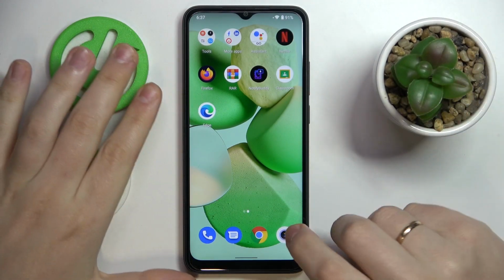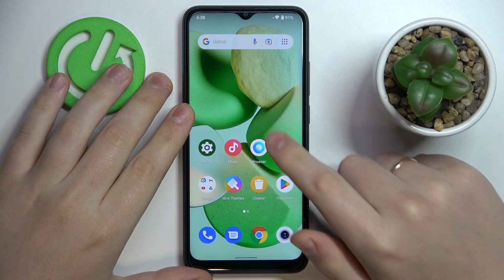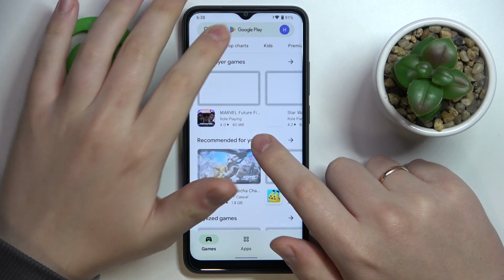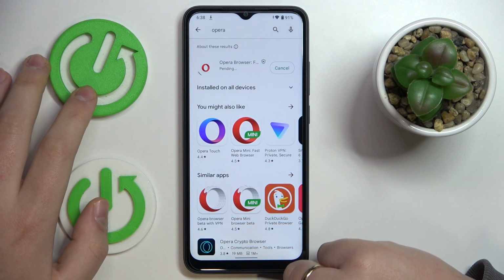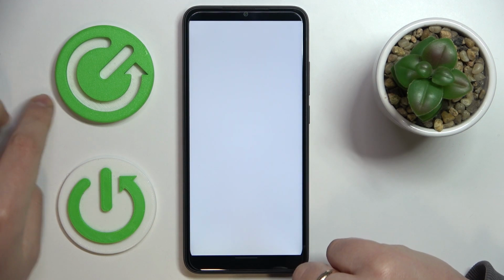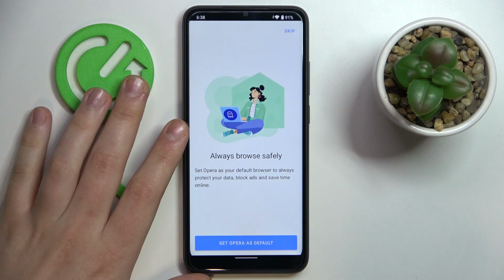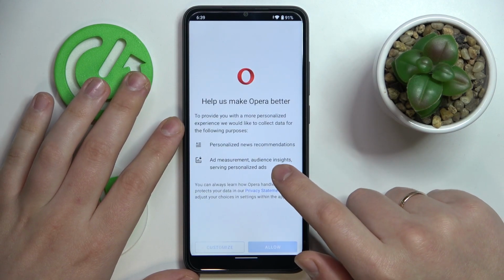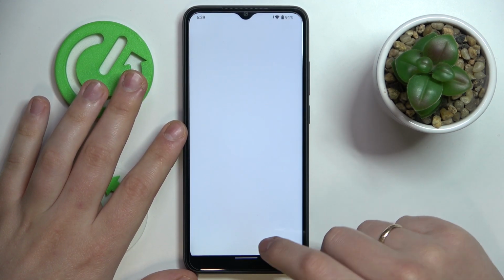How to Install Opera Browser on XIAOMI Redmi A1 - Download Opera Browser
Find out more info about XIAOMI Redmi A1:
Watch this tutorial if you want to install Opera browser on your XIAOMI Redmi A1. Follow our steps, install Opera browser from Google Play Store, then complete the configurations and set that browser as default on your phone. Visit our YouTube channel if you want to know more about XIAOMI Redmi A1.

How to install Opera browser on XIAOMI Redmi A1? How to download Opera browser on XIAOMI Redmi A1? How to get Opera Mini browser on XIAOMI Redmi A1?